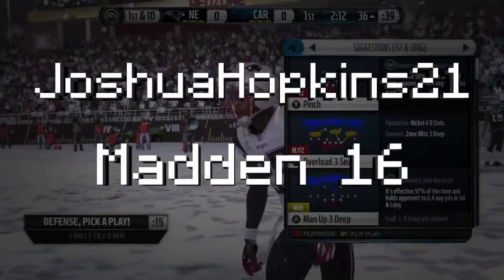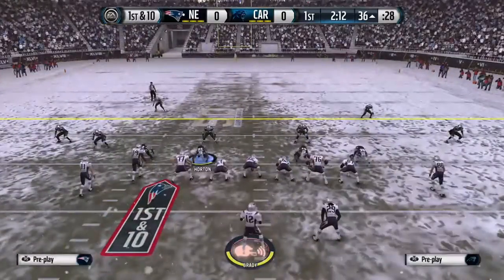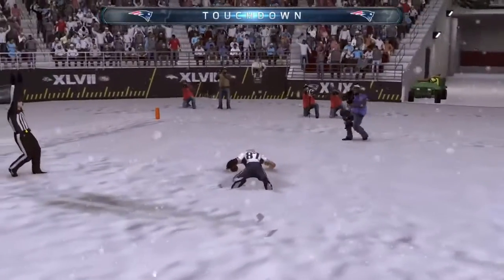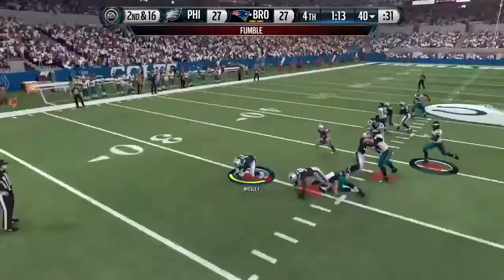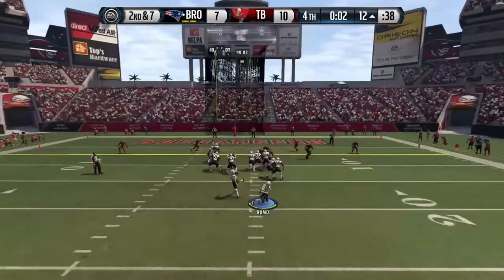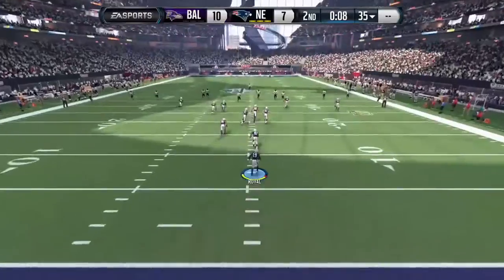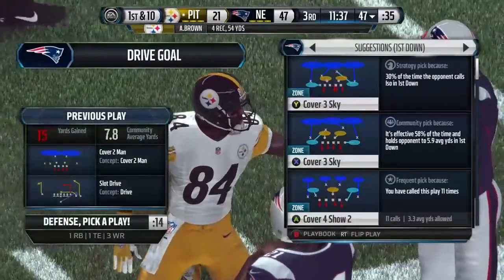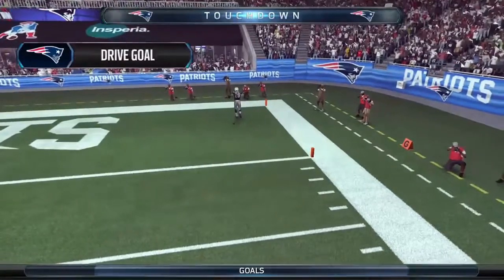Madden NFL 16 Montage